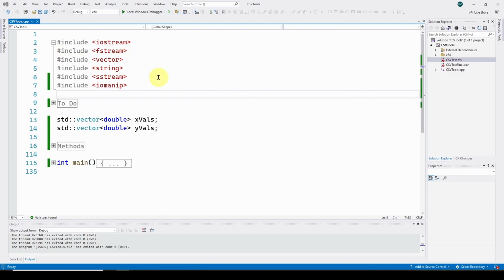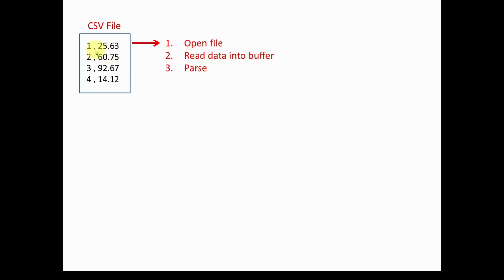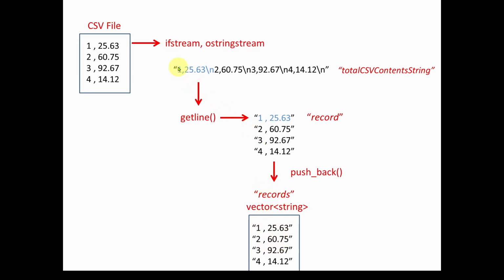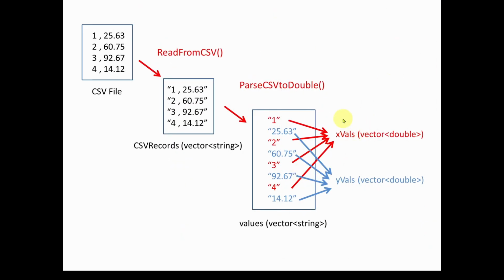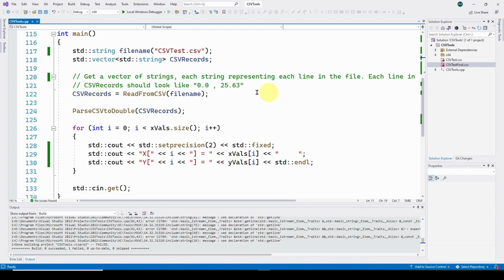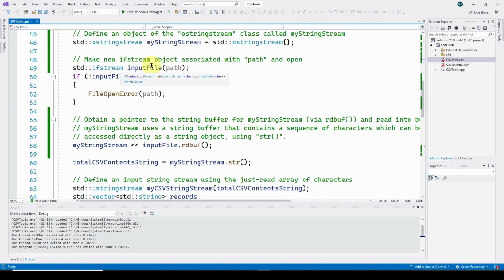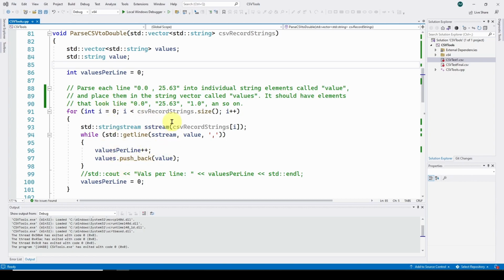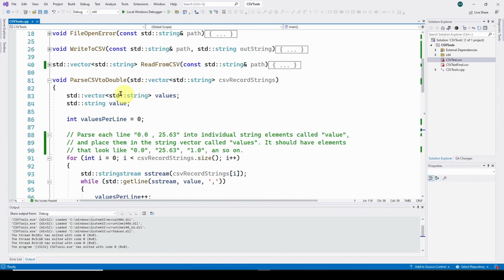Reading & Writing Files in C++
Some simple C++ code to read and write files in C++. We explain using text files like CSV files what stringstream and ifstream are and how to use them.